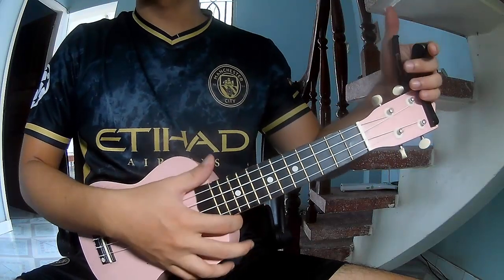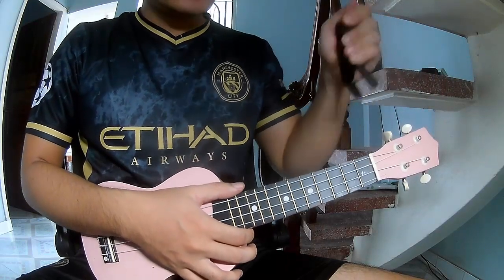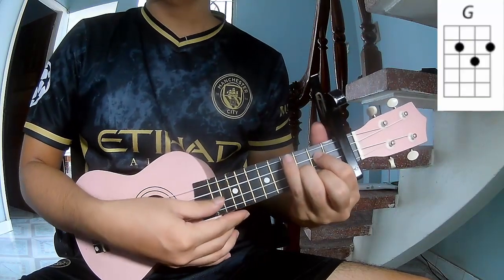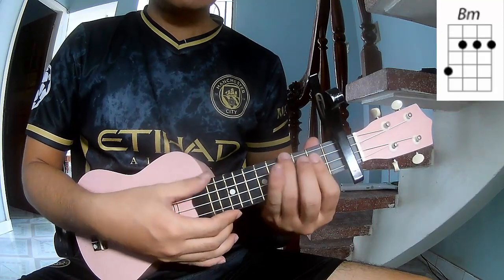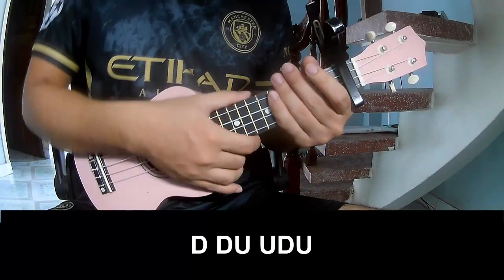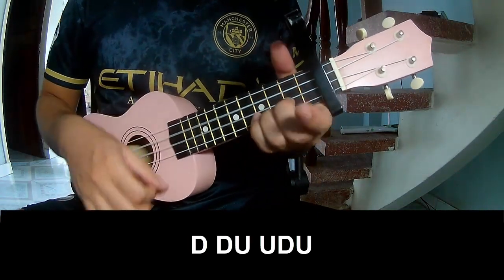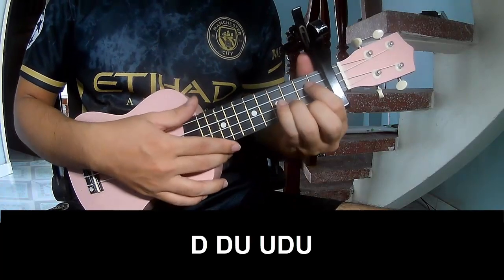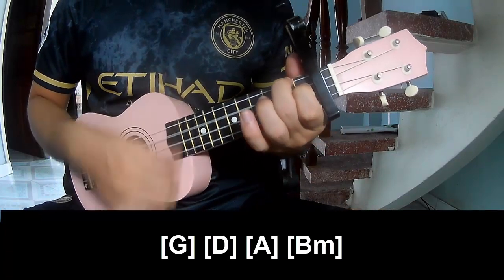How To Play Ukulele Landmines By Sum 41